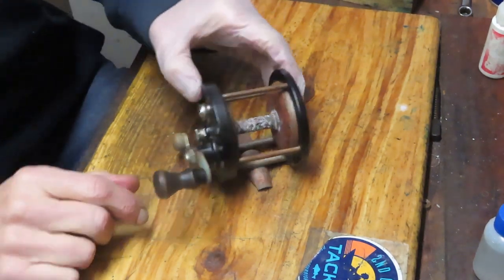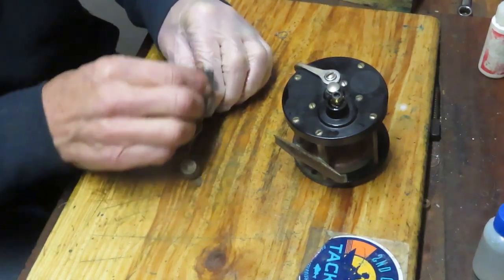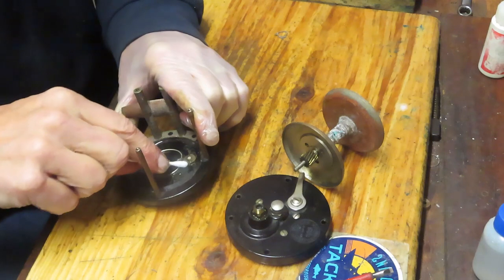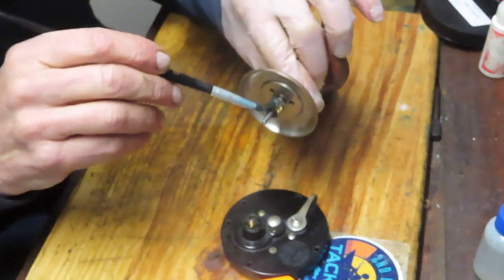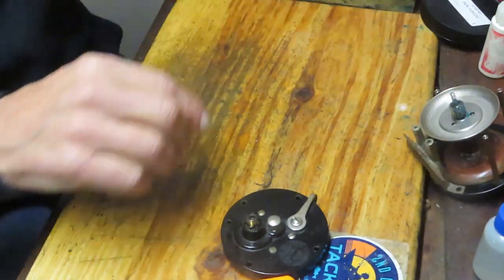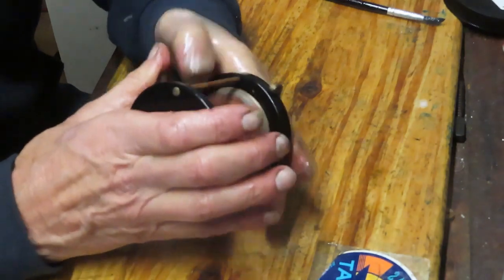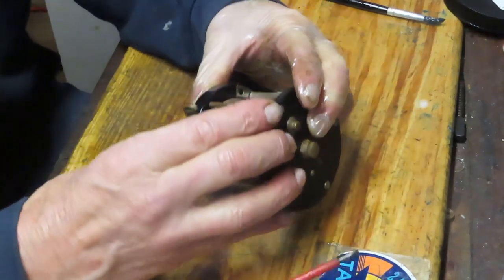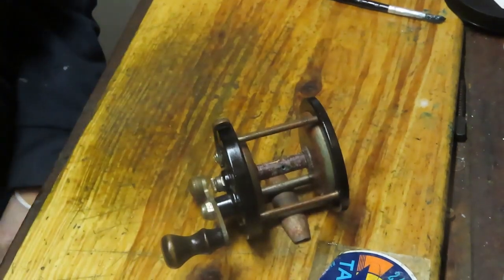Pflueger 1878 Golden West vintage fishing reel service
This video shows how to take apart and service a vintage Pflueger 1878 Golden West saltwater fishing reel that has a very unique free spool release design.  Watch to learn more.